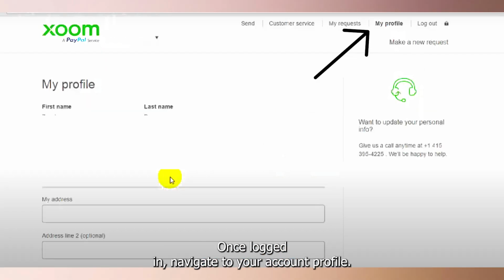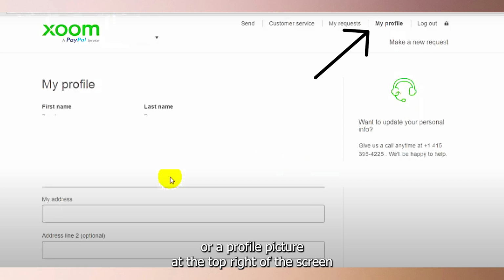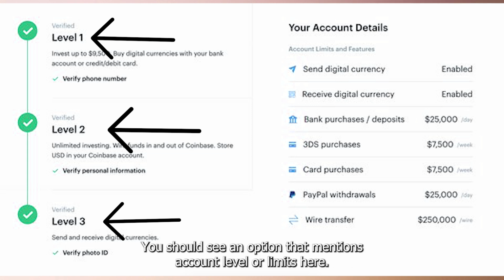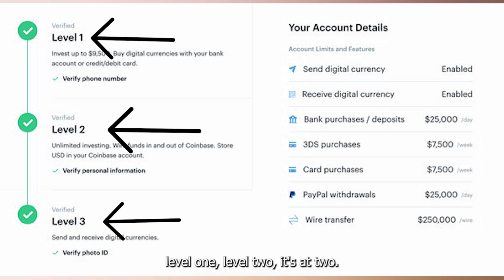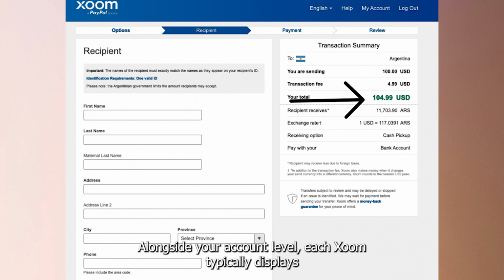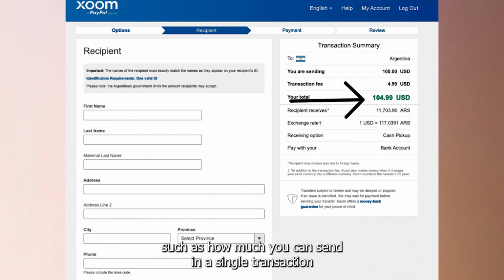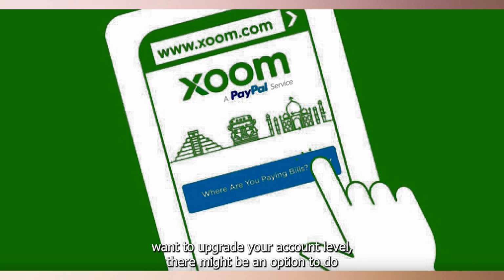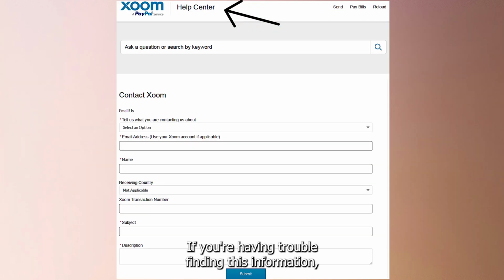How to check XOOM account level l Double Z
Curious about your Xoom account level? Whether you're new to Xoom or a long-time user, knowing your account level can help you understand your transaction limits and access to additional features. In this video, we'll guide you step-by-step on how to check your Xoom account level, with tips tailored for users in the USA, UK, Canada, and Europe.

📝 What You’ll Learn in This Video:

Understanding Xoom Account Levels:

What Are Account Levels?: Learn about the different account levels in Xoom and how they impact your transaction limits.
Benefits of Higher Levels: Discover the advantages of reaching higher account levels, such as increased transfer limits and faster processing times.
How to Check Your Xoom Account Level:

Interpreting Your Account Level: Understand what your current level means and how it compares to other levels.
How to Upgrade Your Xoom Account Level:

Requirements for Higher Levels: Learn about the criteria you need to meet to upgrade your account level.
Verification Process: What documentation or actions might be required to reach a higher level.
Tips for Managing Your Xoom Account:

Maximizing Your Account Benefits: How to make the most of your current account level, including transaction tips and best practices.
Staying Secure: Important security considerations when managing your Xoom account level and personal information.
Common Issues and Troubleshooting:

Why Can’t I See My Account Level?: Solutions to common issues users face when trying to check their account level.
Contacting Xoom Support: How to get help if you encounter problems while checking or upgrading your account level.
💡 Why Watch?

Easy-to-Follow Instructions: This video simplifies the process of checking your Xoom account level.
Useful for International Users: The guide covers nuances for users in the USA, UK, Canada, and Europe.
Prepare for Future Transactions: Knowing your account level can help you plan larger transactions or prepare for account upgrades.